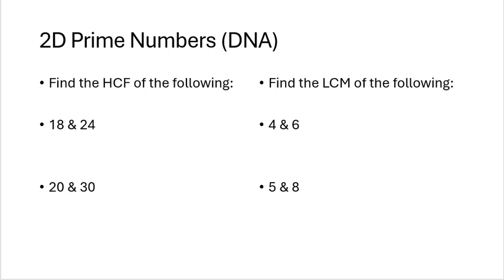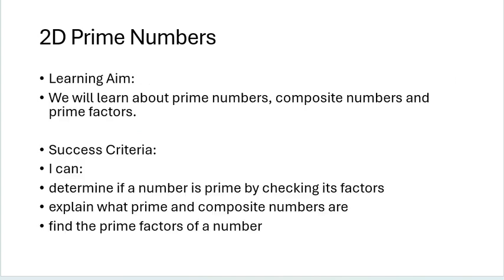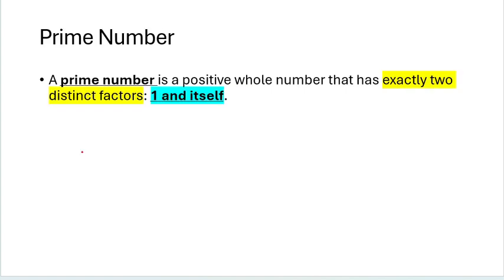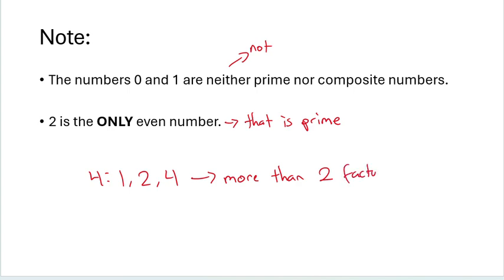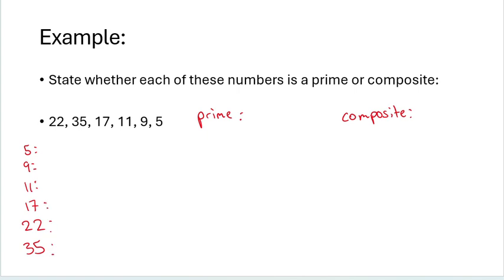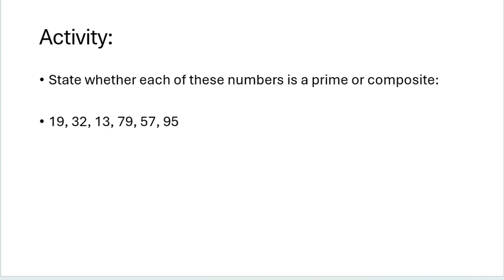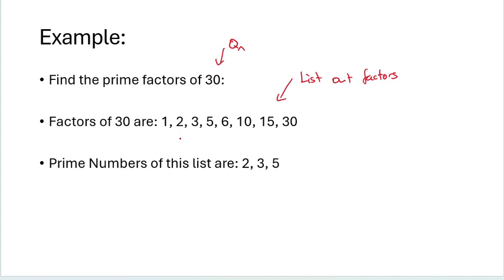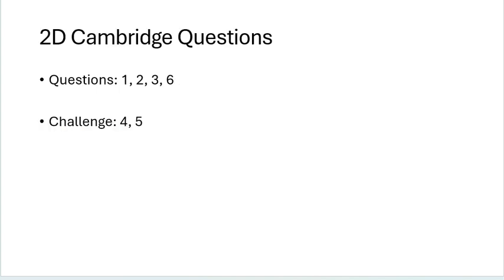2D Prime Numbers